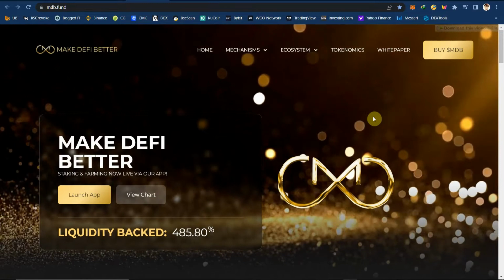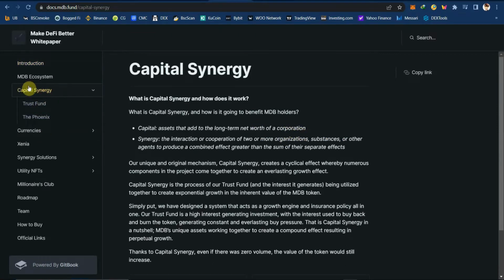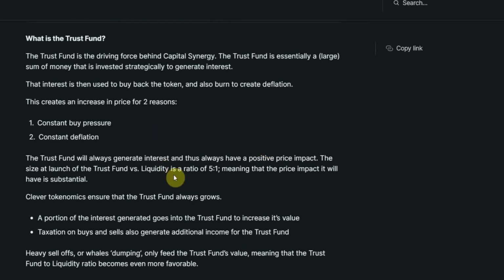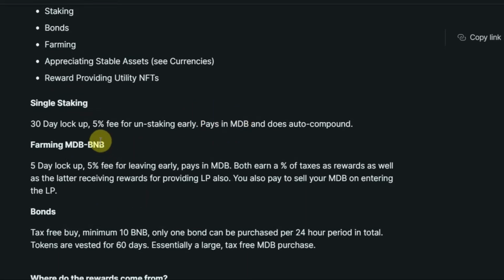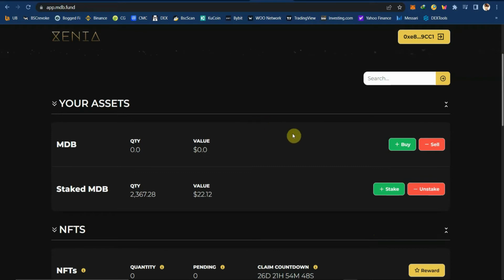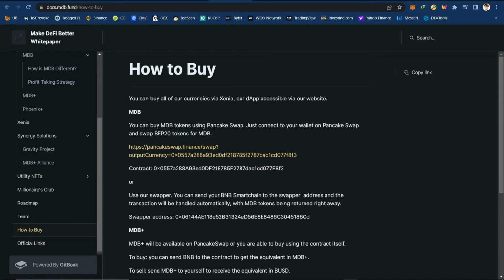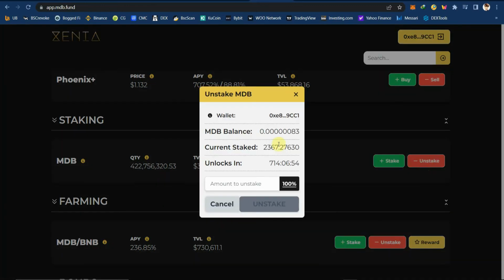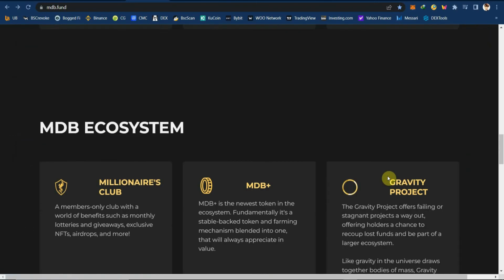$MDB Million Dollar Baby - IT'S A BUY! - Crypto Passive Income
MDB is an innovative and original DeFi token on the BSC network, utilizing our unique Capital Synergy mechanism to ensure long term, perpetual growth for holders.

A compound effect of tokenomics, deflationary nature and intelligent investment strategies power our Capital Synergy; ensuring a token that will increase in value over time.

Capital Synergy defines how our unique assets work together to create buy pressure that requires zero volume.
Our token is backed by our Trust Fund that at launch is a ratio of 5:1 Trust Fund to Liquidity.
The Phoenix signal system helps traders know the best time to buy and sell MDB, and waits in the wings ready to swing in and eat the dips in the chart.

TOKENOMICS
MDB has a depreciating starting supply, of 1 billion tokens. The token is not elastic and new tokens cannot be minted.

The taxes on transactions are used only in 2 ways, to specifically benefit the protocol.

The majority of tax goes straight into the Trust Fund. This provides a second mechanism to ensure Trust Fund growth. (The first mechanism is that a percentage of the interest generated goes back into the Trust Fund also).
A small % to Marketing/Ops to allow us to pay our staff, manage ongoing marketing campaigns and ensure overall smooth running of the project.

BUY TAX 10%
Trust Fund/Xenia Rewards 8%
Marketing/Ops 2%

SELL TAX 15%
Trust Fund/Xenia Rewards 12%
Marketing/Ops 3%

There is no transfer tax.

This YouTube channel's objective is to share my crypto investment experience and provide updates about the crypto market and industry.
This channel does NOT accept money/crypto assets or in kind or ex-deals from any Crypto project or organization and any Financial Organization or Business.
Our income is only coming from YouTube advertising provided by the YT A.I.